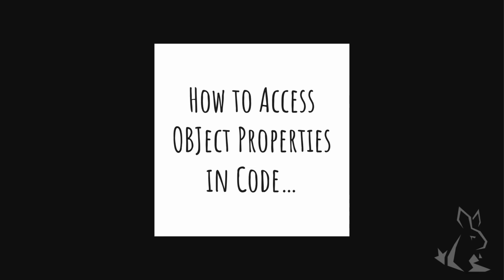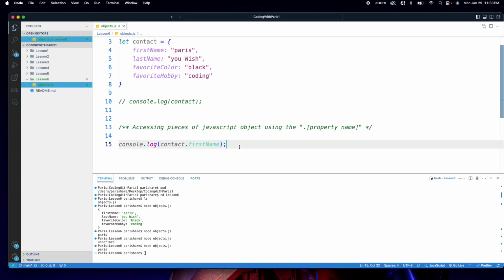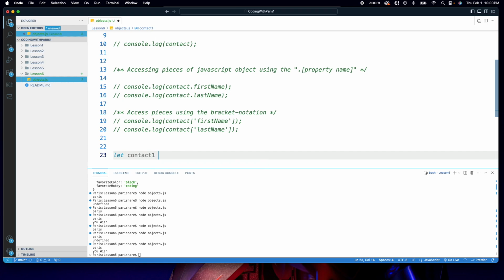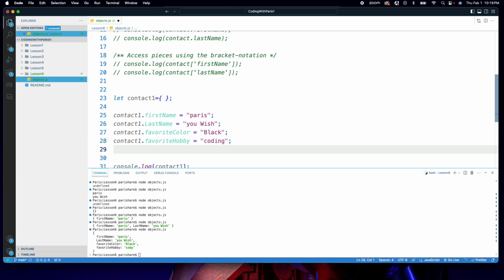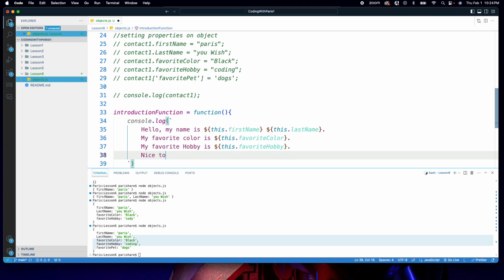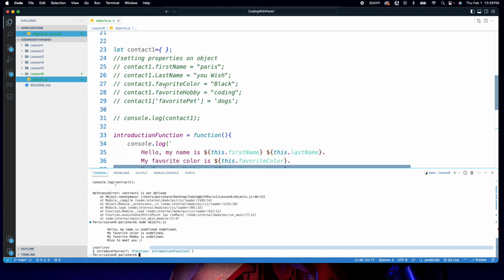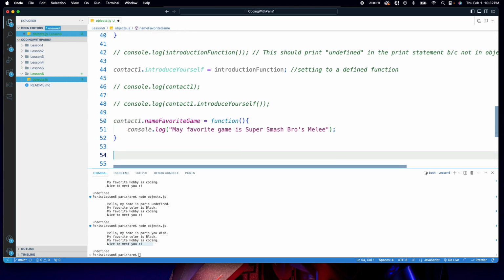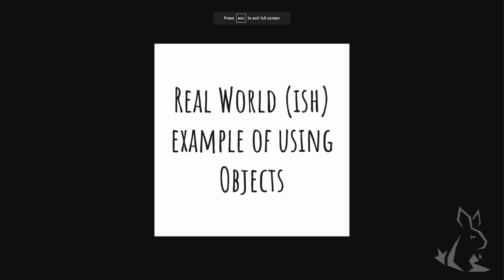Using Objects - Coding Nuts And Bolts (Learn to code quickly!!!)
Last time we introduced objects, why they are an important nut and bolt to understand and how to set them up in javascript. This time we are going to unpack objects a little more by talkinb about how to set them  up and access their properties programmatically.

This is one video in a series I am naming "The Programmers Nuts and Bolts". This series will be a number of videos teaching absolute beginners to code from scratch quickly,  by using the "80/20 principle" to teach the 20 percent of Programming concepts that will help them understand 80 percent of programming. If i were to learn it again, as fast as I could - this is how I would do it.

0:00 - Video Intro